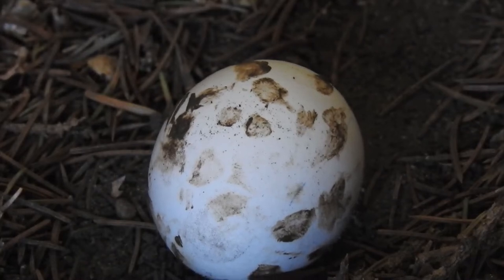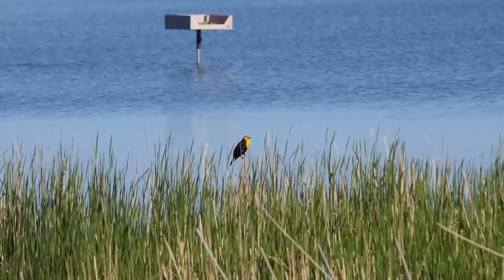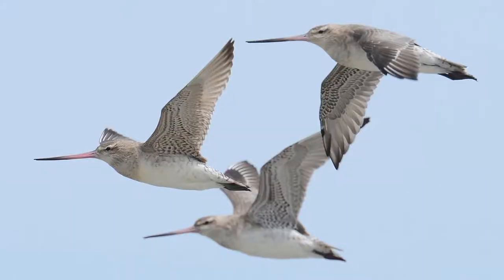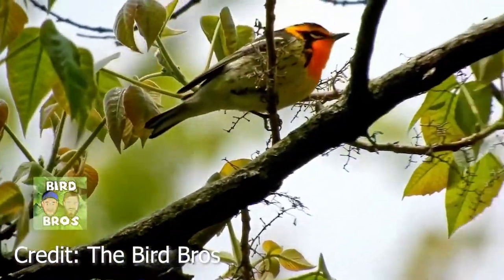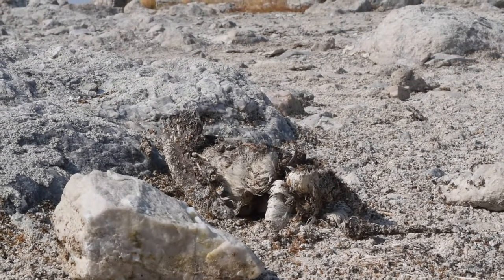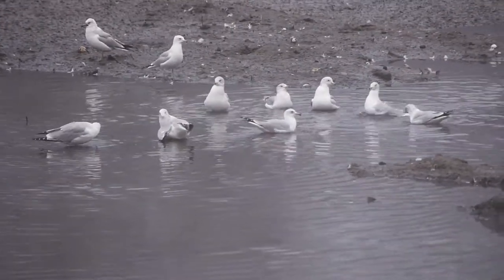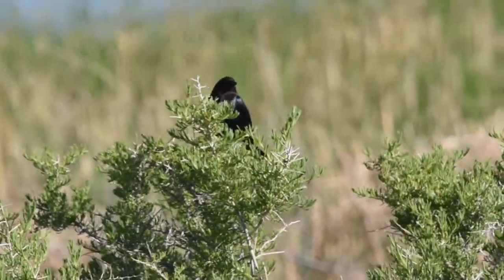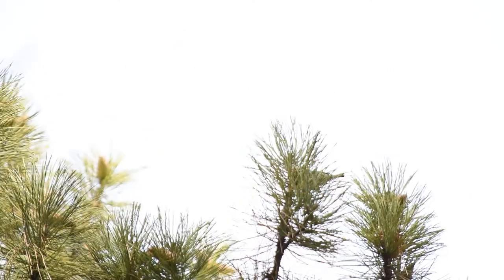Why Birds Migrate and How to Protect Them (ft. some ZooTubers)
There are few phenomena in the natural world as spectacular and visible to us as the annual migrations of birds, which has many implications for their biology and conservation. Around the world, the migration of birds across the continents each year covers thousands of miles and travel from backyards in north america, to the depths of south american jungle, or from the high arctic, to desert oases, to tropical beaches, all the way to the coasts of argentina or even New Zealand. Last year with the human ability to travel great distances nearly completely halted, while the birds still migrated through, I thought about how this phenomenon connects people over thousands of miles and across continents. With this in mind I brought together several wildlife content creators along migration routes to follow the birds on their incredible journeys, and discuss the incredible biological feats and unique conservation challenges these birds must face.

Sources
Gill, F. B. (2007). Ornithology. W.H. Freeman and Company.
Richter-Gravier, Raphael (2019). Manu narratives of Polynesia: a comparative study of birds in 300 traditional Polynesian stories (PDF) (Thesis). University of Otago. p. 118. S2CID 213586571. Retrieved 25 August 2020.
Cocker, Mark; Mabey, Richard (2005). Birds Britannica. Chatto & Windus. p. 315. ISBN 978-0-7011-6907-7.
Zoologische Sammlung der Universität Rostock (in German)article with picture of the Rostocker Pfeilstorch
Audubon. (2019, June 25). Great salt lake. Great Salt Lake.
MacArthur, R. H. (1958). Population ecology of some warblers of northeastern coniferous forests. Ecology, 39(4), 599–619.
International Dark-Sky Association. (2020, September 14). What you should know about bird migration and light pollution. What You Should Know About Bird Migration and Light Pollution.
Krijgsveld, K. L., Akershoek, K., Schenk, F., Dijk, F., & Dirksen, S. (2009). Collision risk of birds with modern large wind turbines. Ardea, 97(3), 357–366.
U.S. Fish & Wildlife Service. (n.d.). Migratory bird treaty act. Migratory Bird Program | Conserving America's Birds.
Bennett, R. E., Rodewald, A. D., & Rosenberg, K. V. (2019). Overlooked sexual segregation of habitats exposes female migratory landbirds to threats. Biological Conservation, 240, 108266.
DeLuca, W. V., Woodworth, B. K., Rimmer, C. C., Marra, P. P., Taylor, P. D., McFarland, K. P., Mackenzie, S. A., & Norris, D. R. (2015). Transoceanic migration by a 12 g songbird. Biology Letters, 11(4), 20141045.
 Reneerkens, J., Schmidt, N. M., Gilg, O., Hansen, J., Hansen, L. H., Moreau, J., & Piersma, T. (2016). Effects of food abundance and early clutch predation on reproductive timing in a high Arctic shorebird exposed to advancements in arthropod abundance. Ecology and Evolution, 6(20), 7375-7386. doi:10.1002/ece3.2361

Image Credits
Turnagain Arm - Scenic - Accretion Disc
Spring slowing coming to Eklutna Lake, Alaska - Alaskan Dude
Limosa lapponica 2 - Taren Point.jpg - JJ Harrison
SJT_9510 - simon tull
bar-tailed godwit (Limosa lapponica) RSPB Titchwell Marsh Norfolk 04/03/17 - Mick Sway

0:00 Shorebird Migration (ft. The Bird Bros)
3:22 Introduction
4:56 Why Migrate (ft. outdoorswithsum)
8:08 How Birds Prepare to Migrate'
11:33 How Birds Navigate (ft. BioBush)
13:08 Threats to Migratory Birds
16:14 History of Bird Conservation (ft. Shelby On Safari)
19:51 The Migratory Bird Act
21:41 Predation of Bird Nests (ft. The Wildlife Brothers)
23:16 The Return Flight
23:58 Life in the Wintering Range
25:01 Threats to Migrants in the Tropics (ft. Animal Encounters)
25:39 Conclusion and Conservation Messages

I try to achieve the most well researched content I can, that said it is impossible to create content that is exhaustive on a given topic and therefore I implore you to investigate a given topic further.